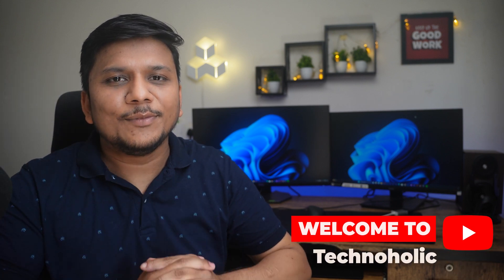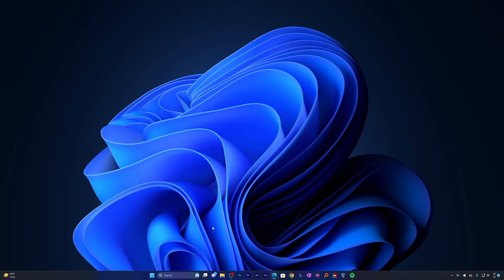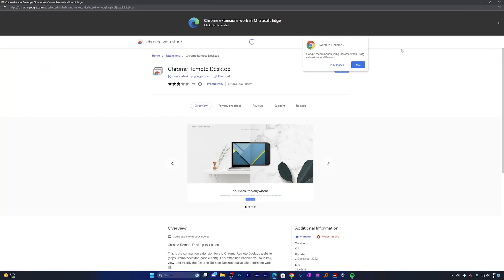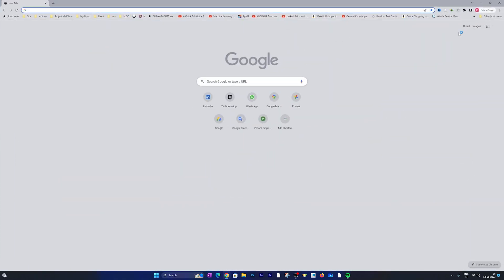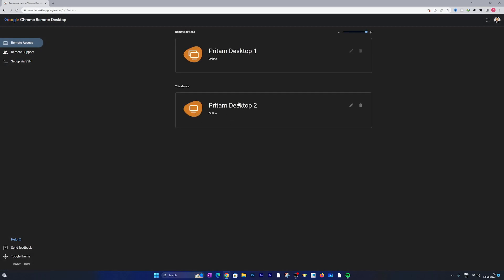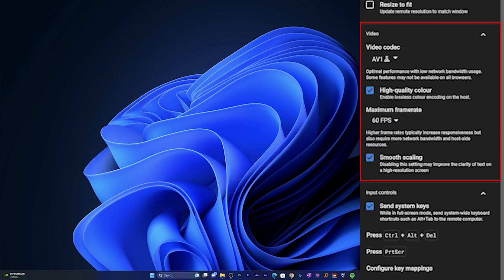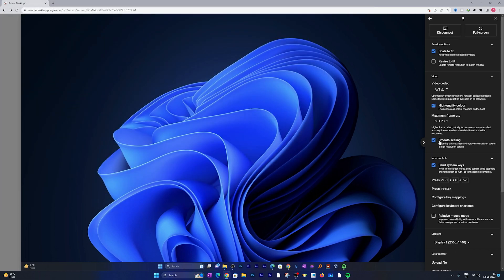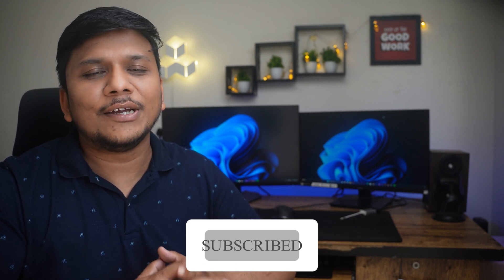Boost Efficiency: How to Install & Use Chrome Remote Desktop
How to use Chrome Remote Desktop

In today's tech guide, we're diving into how to use Chrome Remote Desktop! With Chrome Remote Desktop, you can securely access your computer from your phone, tablet, or another computer. It's fast, simple, and free. Follow along in this step-by-step tutorial to ensure you're getting the most out of this fantastic tool!

📌Timestamps📌
00:00 Introduction
00:18 Brief overview of  Remote Desktop
01:30 Downloading and Setting up Chrome Remote Desktop
06:53 Accessing another device from your device
07:28 Basic Features of Chrome Remote Desktop
10:34 How to Disconnect Remote Desktop
11:47 Outro